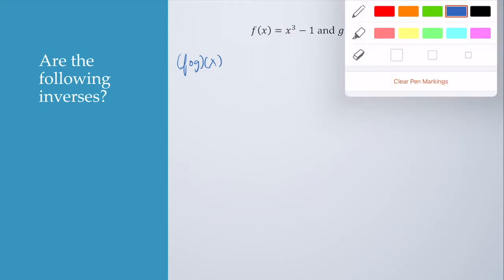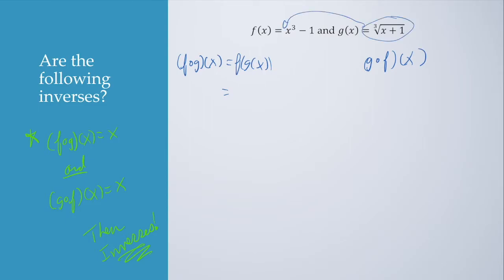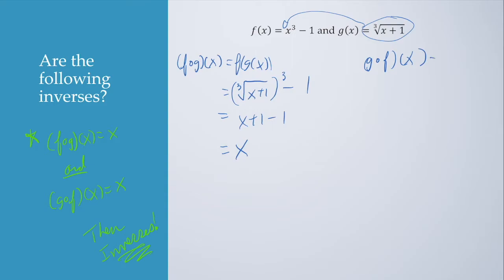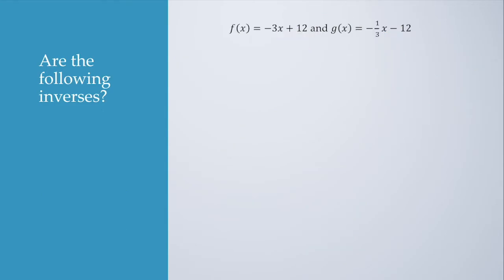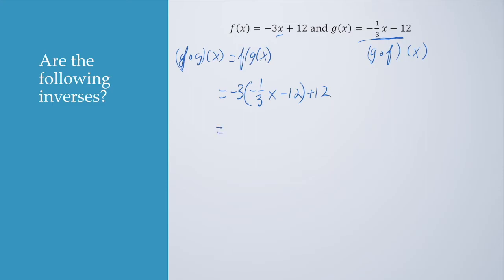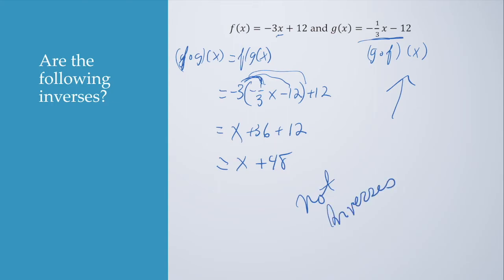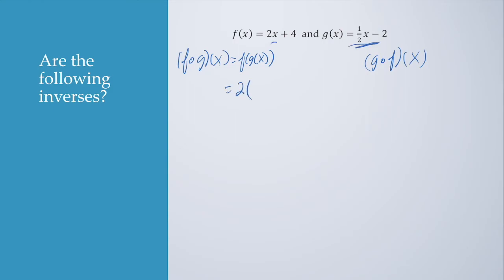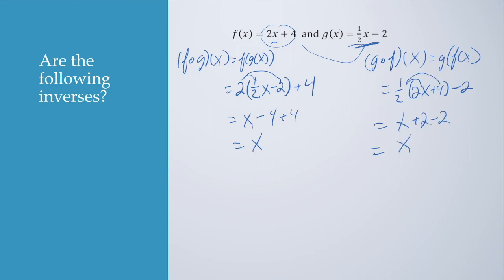Section 10.1 Part 3, Corequisite Algebra